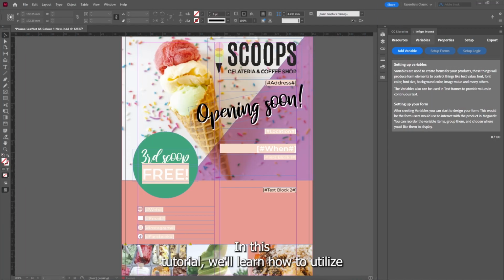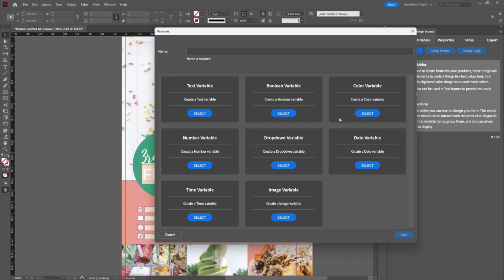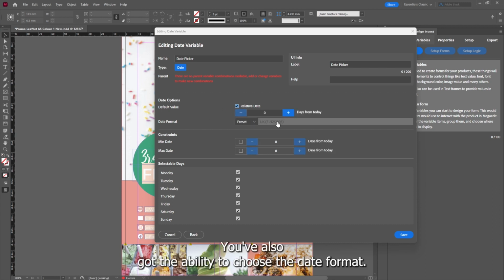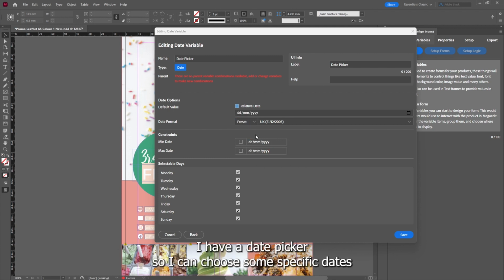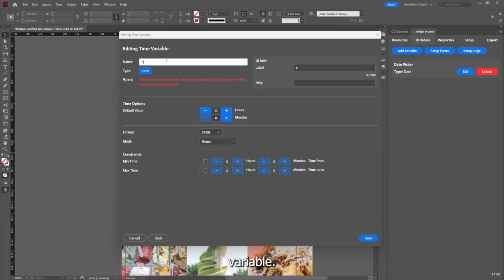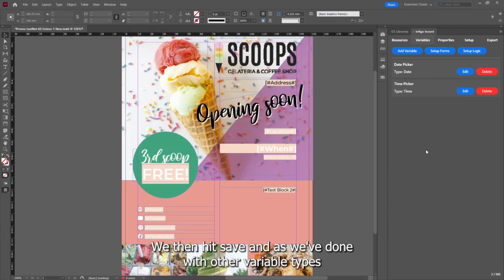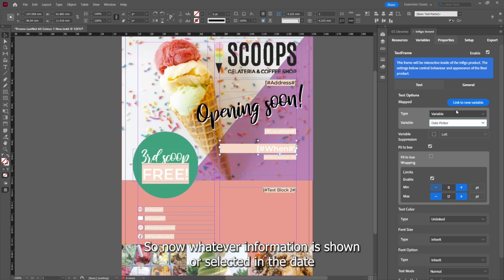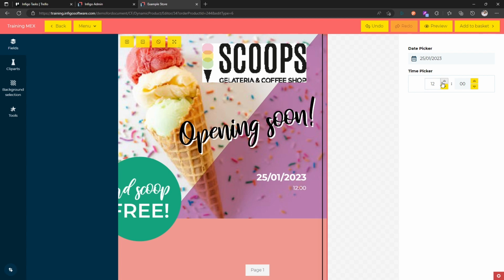Date and Time Variables